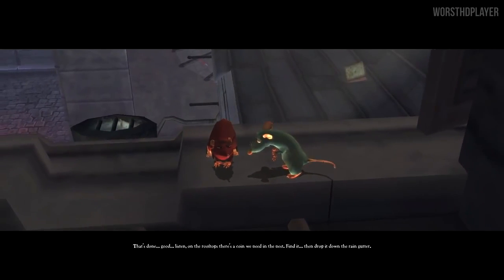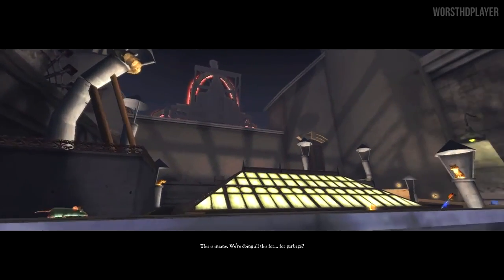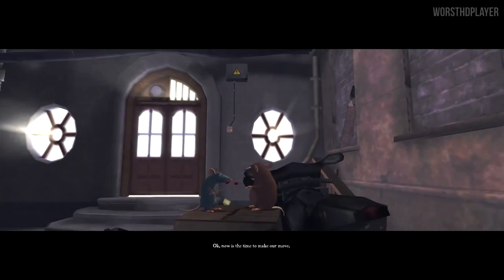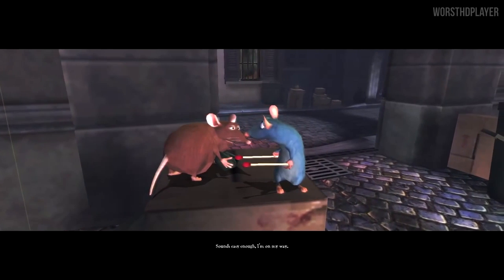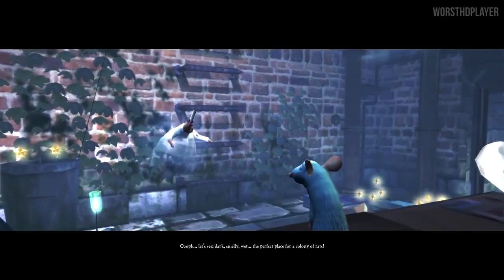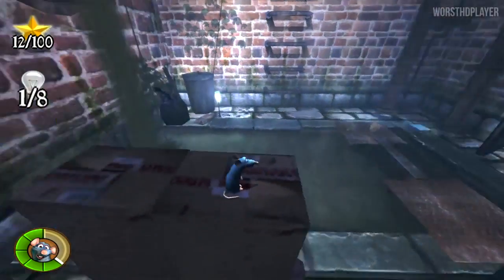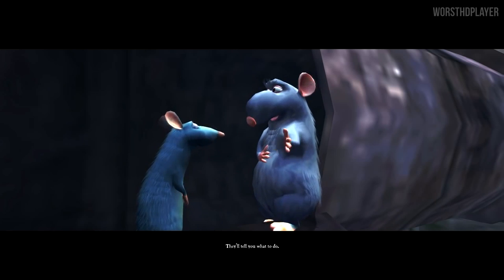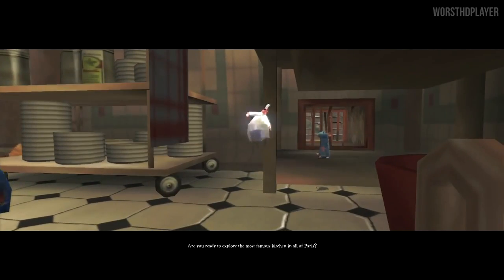ᴴᴰ Ratatouille 3D - The Movie - Disney Pixar Game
Ratatouille 3D - The Movie - Disney Pixar Game

Ratatouille is a video game based on the Pixar film, Ratatouille (2007). It was developed at Heavy Iron Studios and released by THQ, Nintendo (Gamecube only) and SCEA (PS2 and PS3 only) on June 26, 2007, two days before the first theatrical release in Russia. Ratatouille was initially released on twelve systems—Wii,[2] Nintendo DS, PlayStation 3, PlayStation 2, PSP, Xbox 360, Xbox, Nintendo GameCube, Game Boy Advance, Windows, Mac OS X, and Mobile—making it the most comprehensive simultaneous cross-platform launch in THQ's history. It was the last Disney/Pixar game to be released on Xbox, GameCube, and Game Boy Advance as well as the last official GameCube game to be released in Europe.